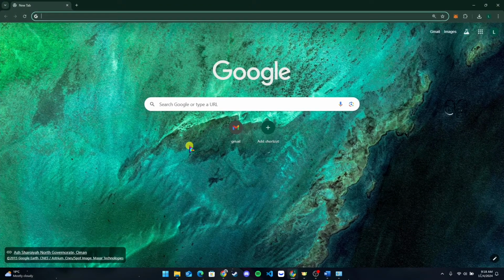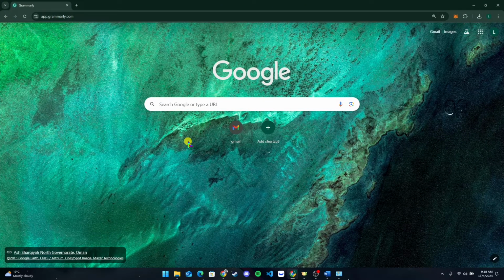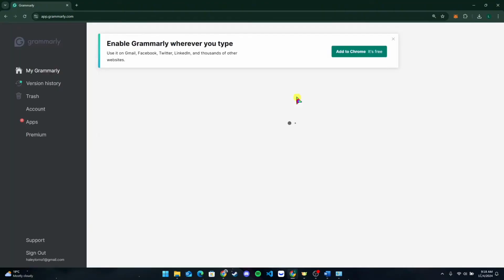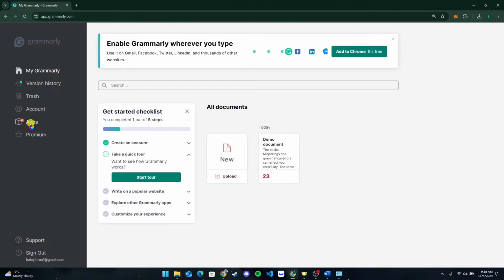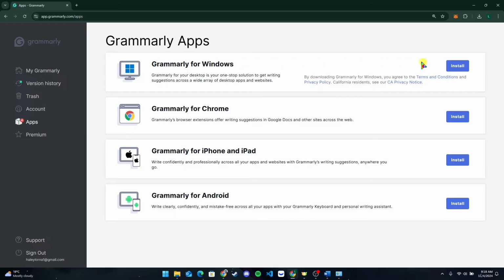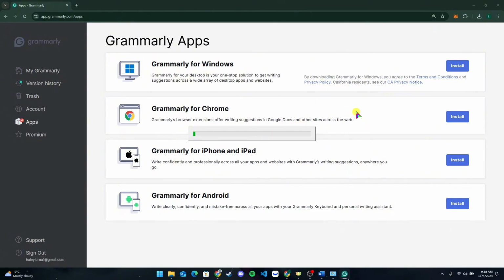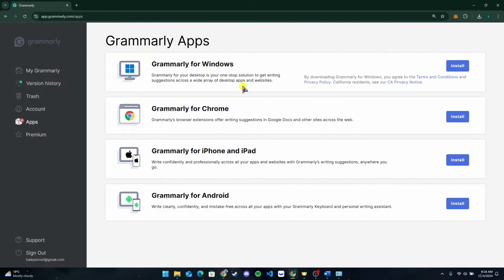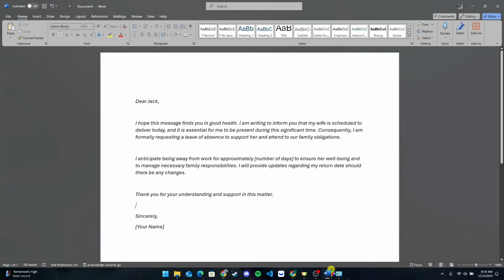How to Turn Grammarly Back on Word 2024?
Having trouble getting Grammarly back on Microsoft Word? In this quick tutorial, I’ll walk you through the steps to turn Grammarly back on in Word, so you can get back to writing error-free!

Get Grammarly back up and running in no time and make your writing shine!